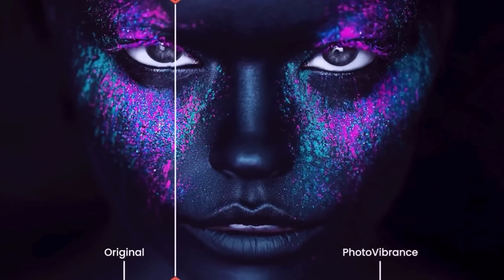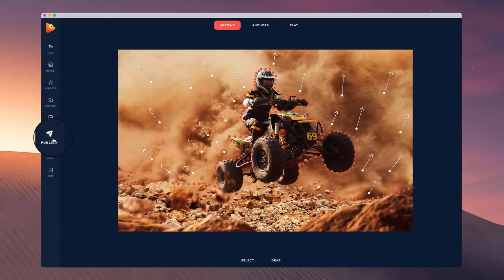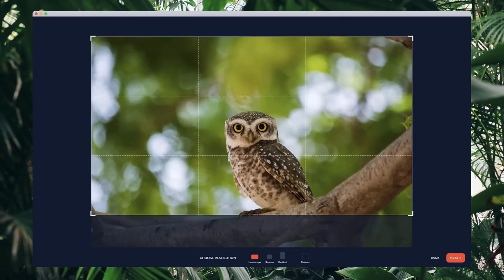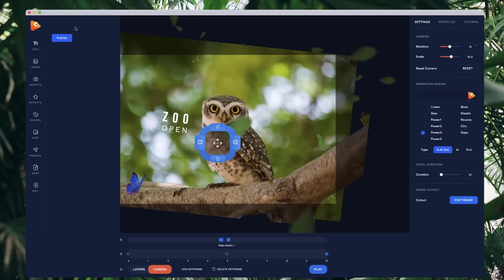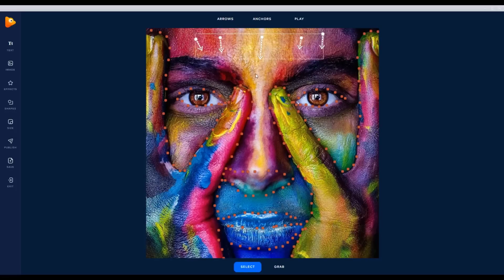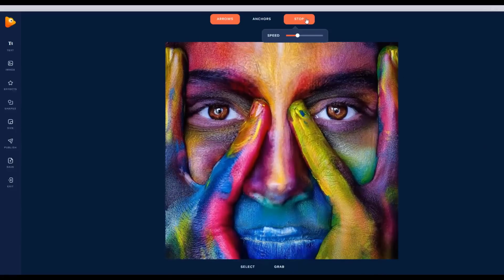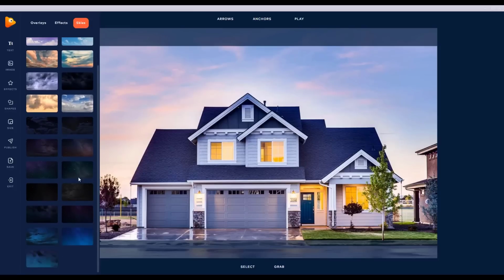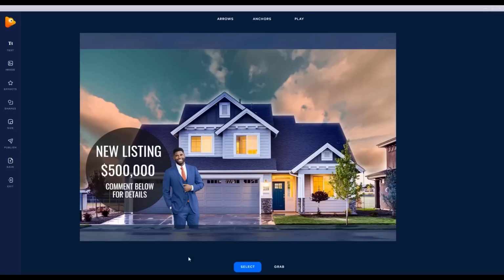Transform static images into moving motion pictures with PhotoVibrance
Download and try Photovibrance today!

Hi, glad to have you here!

In this video, you'll learn how to animate your photos and transform any image into a captivating animation in just minutes with PhotoVibrance.

PhotoVibrance is a desktop software which enables anyone to easily bring any photo to life with incredible magic motion, 3D parralax effects, 3D particles, sky replacements & amazing visual effects. Fully compatible with both MacOs & Windows operating systems.

PhotoVibrance makes it easy for everyone to transform static images into moving motion pictures that get attention. Great for driving traffic from social media.

Whether you just signed up for PhotoVibrance to create photo animations for your family and friends, or to bump up your marketing game, we want to make sure that you get the help you need to make the most out of your content creation experience.

Join Josh, founder of PhotoVibrance as he walks you through the interface and basic features and see how it all works.

All looks easy, right?

But the easiest way to learn using PhotoVibrance is to simply jump in and start creating captivating content.

Ready to make eye catching moving imagery?

✅ FOLLOW US ✅